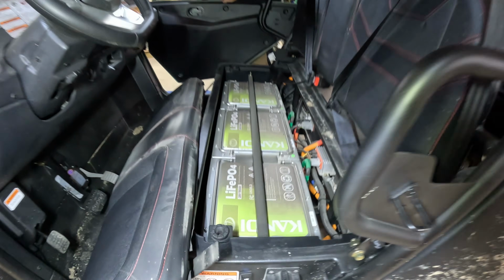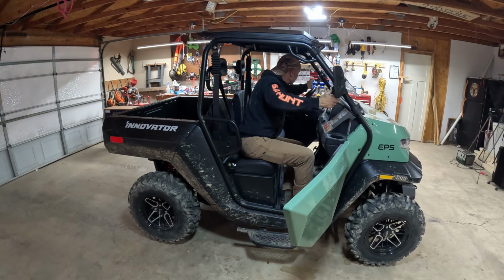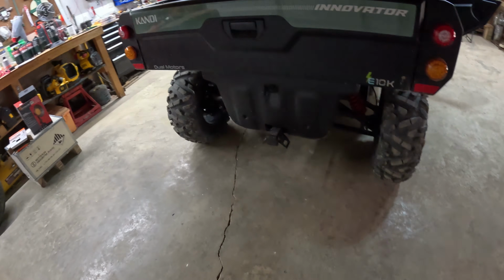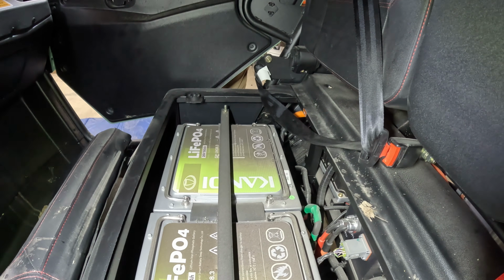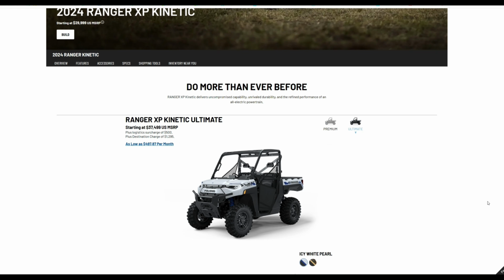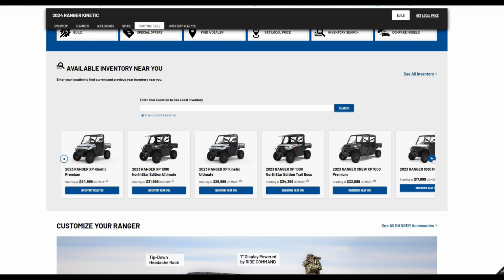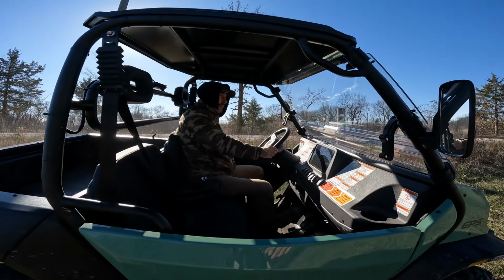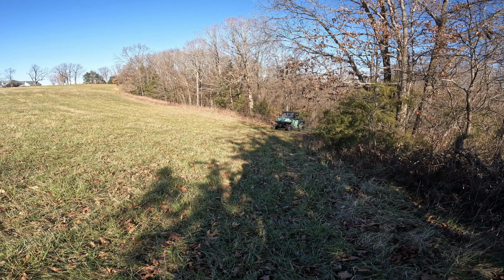KANDI INNOVATOR E10K Electric Off Road UTV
Introducing the ALL NEW Kandi Innovator e10k Heavy Duty UTV! Built tough for any terrain, this rugged electric UTV from Kandi America is a game-changer. See it in action in this video!

NEWLY RELEASED ALL NEW ELECTRIC UTV ON THE FARM! Today we'll bring you a full review of an all new Electric UTV rugged side by side machine that we will be putting to use for this year's Missouri Deer Hunting adventures! Let's check out the all new KANDI Innovator e10 heavy duty electric UTV!

Hey folks, join us for today's episode as we get to try out the All New KANDI Innovator e10k rugged electric UTV. This rugged side by side is packed with all kinds of features that make this machine a complete package and at a very reasonable price compared to many others on the market. I'll do a complete UTV/SXS walk around, go over all of the feautures on this rugged electric UTV, cover the deliver process if you should have one delivered right to  your door like we did (and we live in a very rural area) and of course we'll put it to the test with some riding on our 575 acre Missouri Ozarks rugged mountain property and see how well it does in cold weather, on steep uphill grades, ditch crossings, mud and more. We have only had this Kandi Innovator e10k for a few days now and so far we are very impressed with it. It is a very capable machine, it is made heavy duty with a lot of steel, independent front and rear suspension, all wheel drive, power steering and more. All of which make it a treat to operate, even in very rugged terrain like we have here in the Missouri Ozarks.